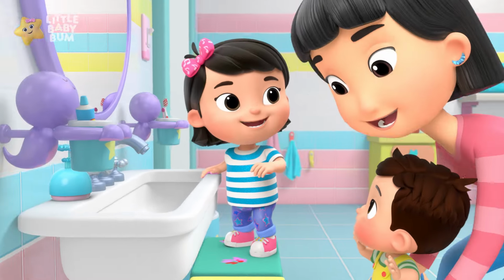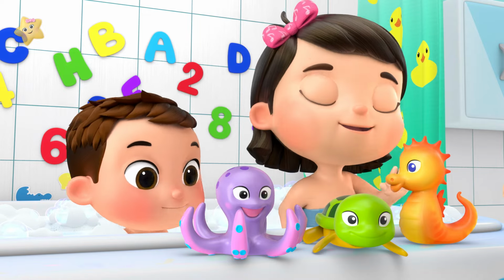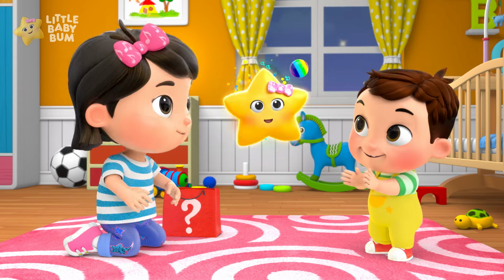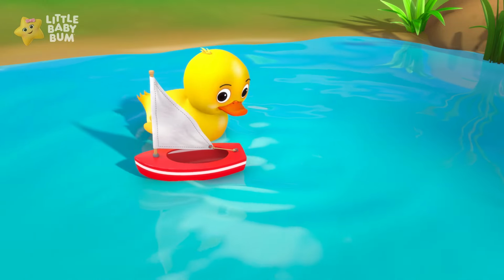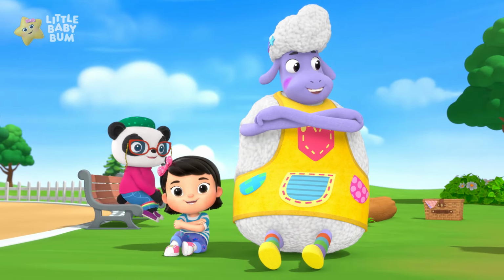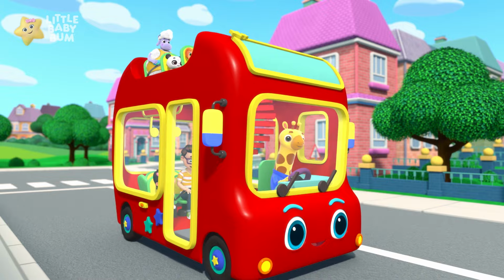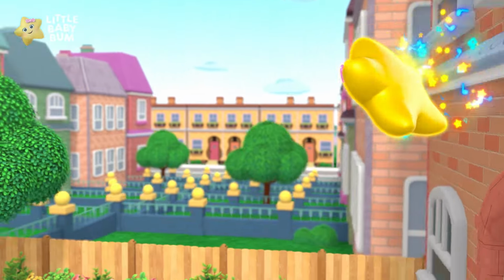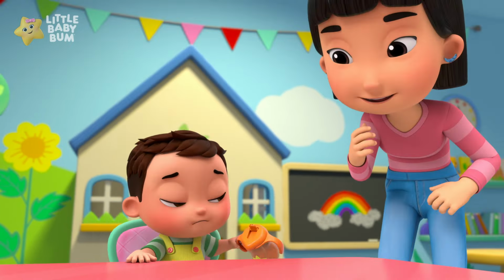Lets Wash our Hands | LBB | 💤 Bedtime, Wind Down, and Sleep with Moonbug Kids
Whether its bedtime, nap time, or time to wind down, Moonbug Kids is here to help! Don't miss the newest bedtime story or song to aid in your little one's nap and sleep time. Sing and listen along to bedtime stories and songs from LittleBabyBum, Little Angel, Little World, Oddbods, and Minibods. All the Moonbug Kids friends will be there to help make your bedtime the best it can be!

00:00 Let's Wash Our Hands
02:09 Jelly On a Plate
03:58 Baby Cuddle
06:01 Search and Find Bath Time
08:05 Hush Little Baby (New Models)
10:19 Mia and Max's Fire Engine
12:18 Baby Max's First Bath
14:29 What's in the Bag?
16:28 Twinkle Sensorial Colours Bedtime (New Models)
18:32 Getting dressed song (New Models)
20:02 Peek-a-boo
21:23 Planes, Trains and Automobiles
23:25 Max and Mia's Milk
25:30 Row, row, row your boat (New Models)
27:32 No Monsters (remake) (New Models)
29:57 Halloween dress up (remake) (New Models)
31:40 Tap My Drum (New Models)
33:41 Silent Night (New Models)
35:37 Jingle Bells (New Models)
37:35 Snowman Song (New Models)
39:42 Yes Yes Vegetables
41:41 Shape song (New Models)
43:57 Head, Shoulders, Knees and Toes
45:56 Wheels on the bus bus (TRAD)(New Models)
47:55 Happy and You Know it Giggle Song (New Models)
49:39 Animal Sounds
51:43 Wheels On The Train (New Models)
53:42 Ants Go Marching
55:25 The Sippy Cup Song